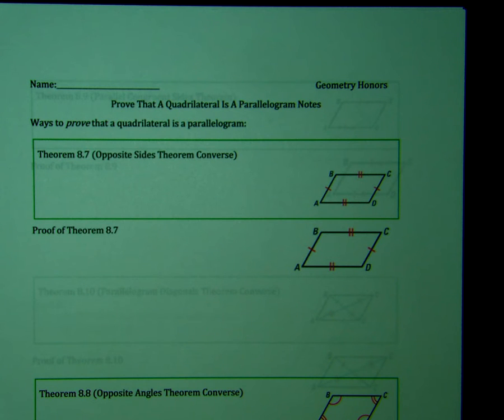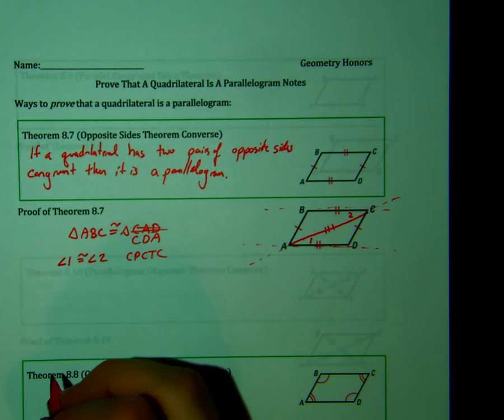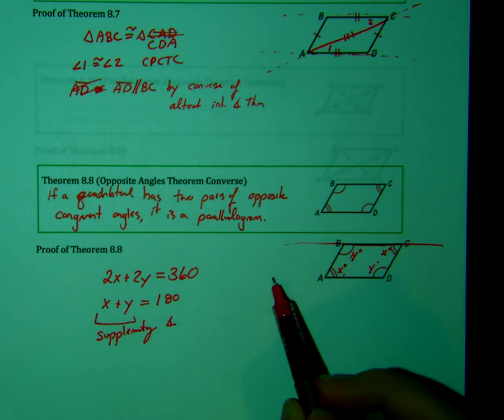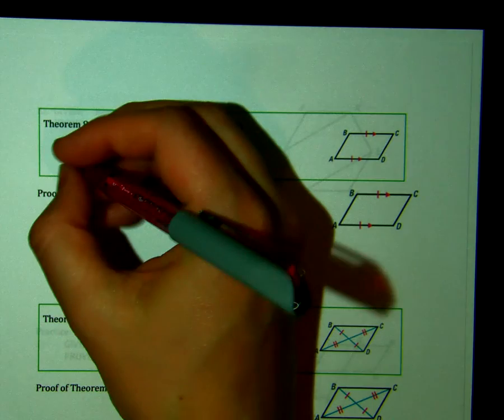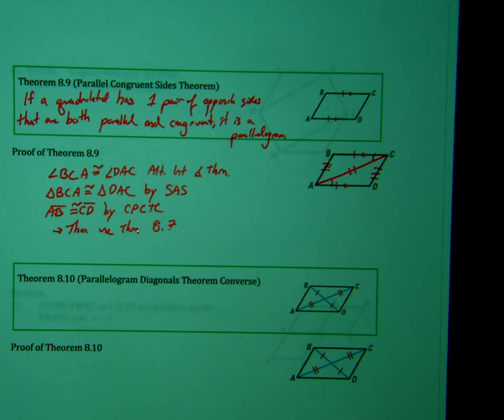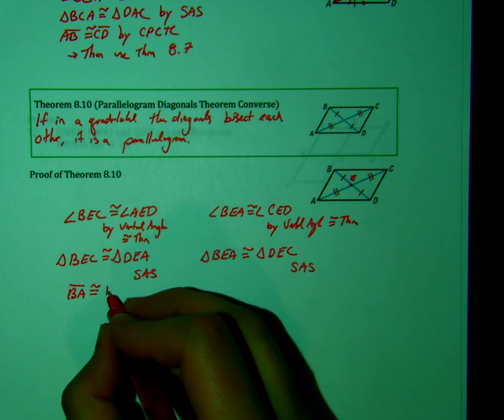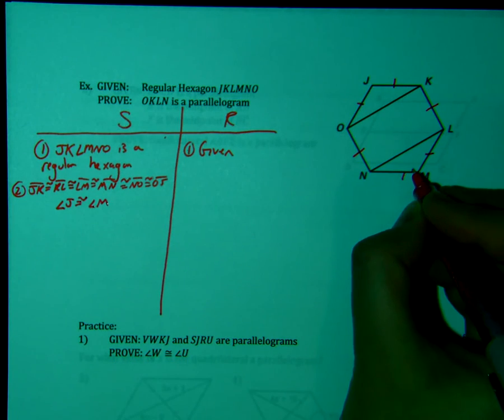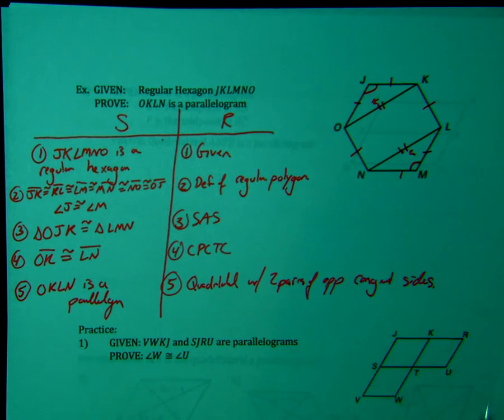Proving a Quadrilateral is a Parallelogram